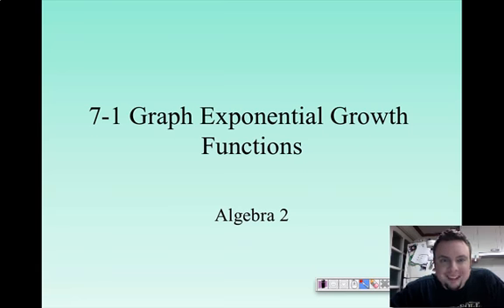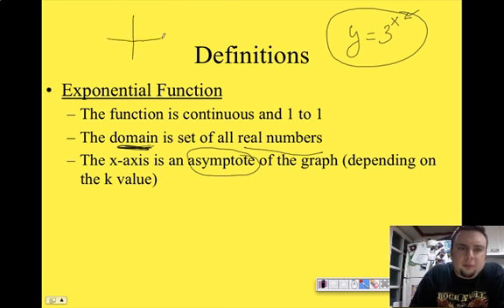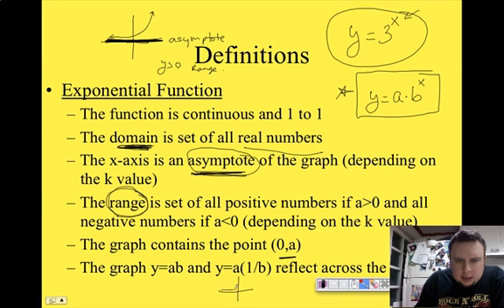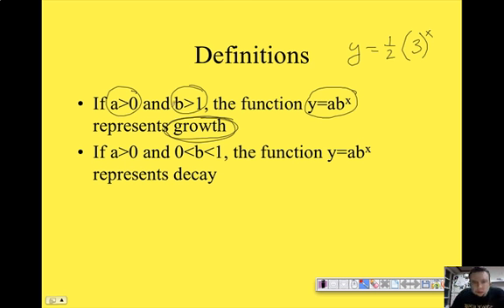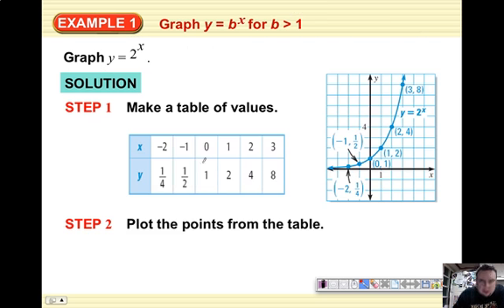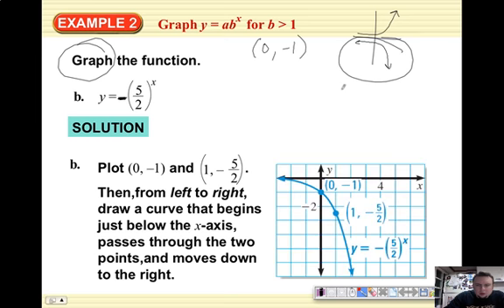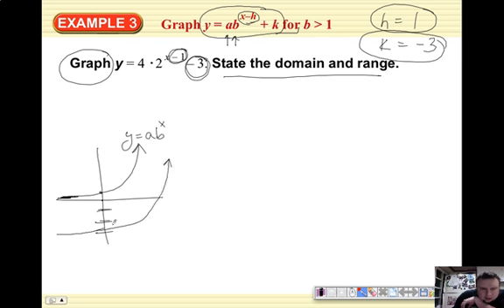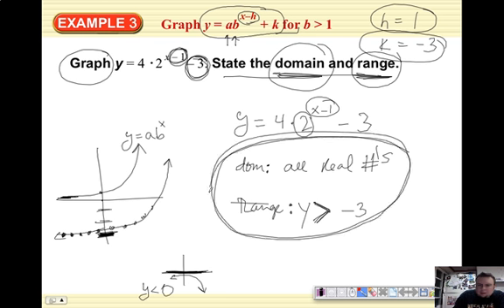Alg 2 Section 7-1 Exponential Growth Functions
You will graph and use Exponential Growth Functions.  You will find the domain of them.